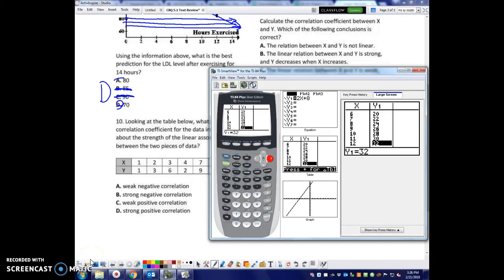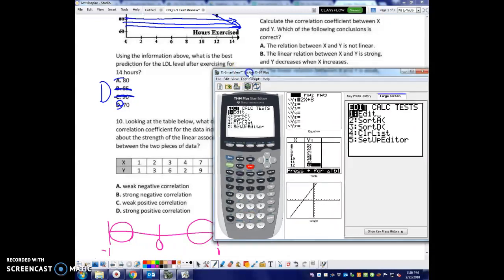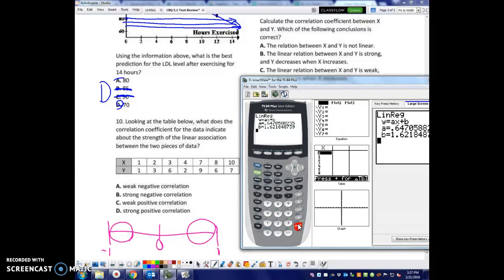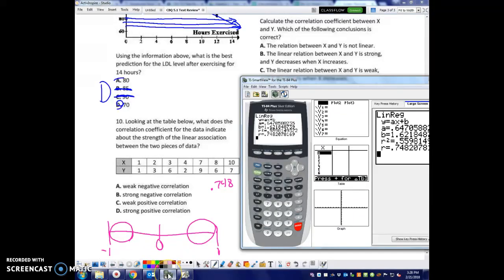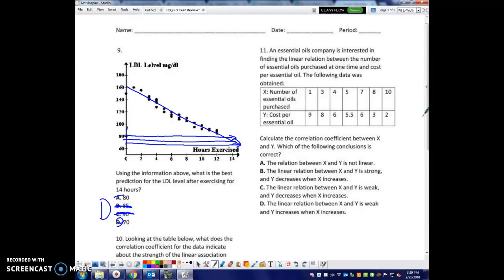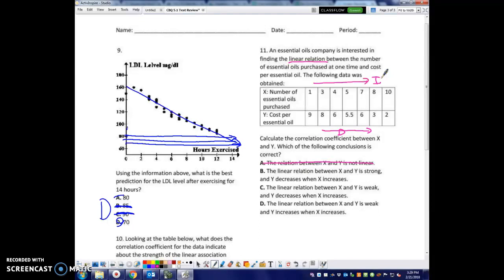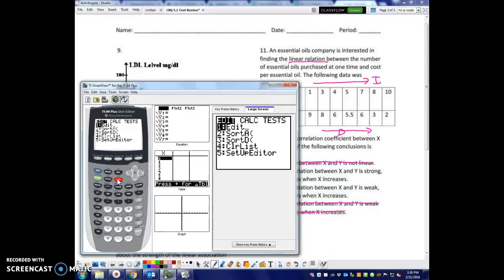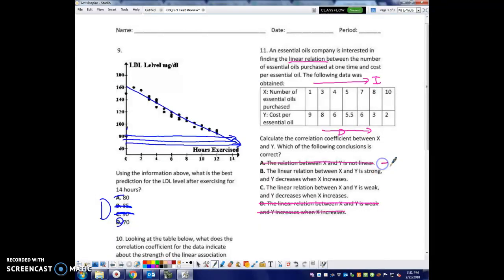CBQ 5.1 Test Review Part 2